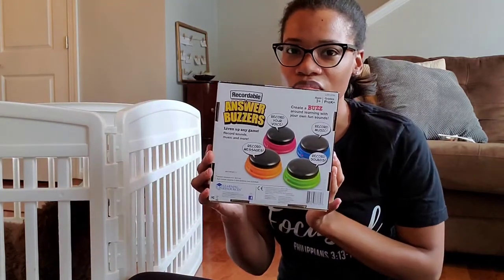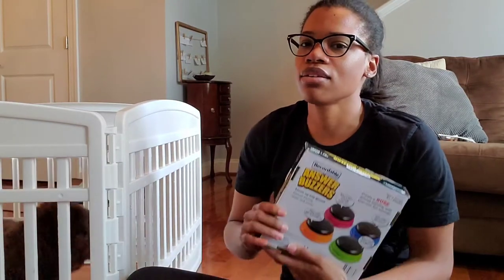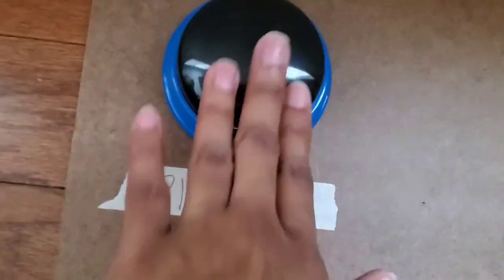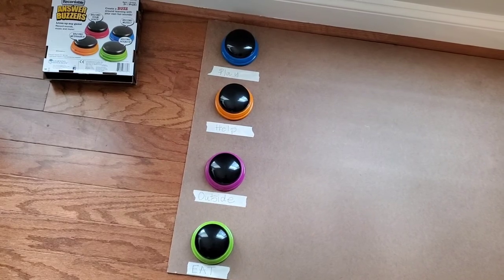Teaching My Toy Poodle to Talk | Erica N. Williams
Hey y'all! Happy National Pet Day!! A few days ago, I came across some YouTube videos of dogs communicating with their owners via recordable buzzers and got to thinking 🤔💭 This is the start of something beautiful.

Amazon link referenced in video:
Learning Resources Recordable Answer Buzzers

She Is Focused Tee and Simply Focused Hat worn in video:

Follow Tucker!